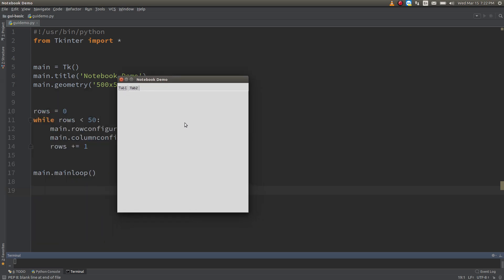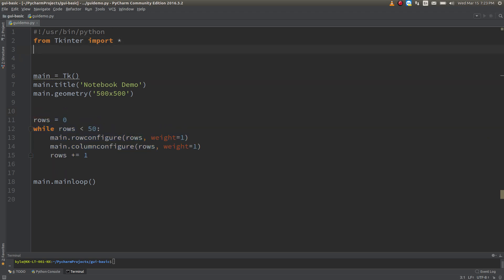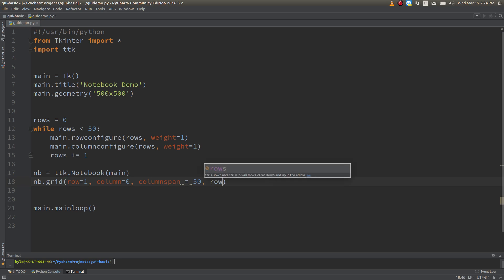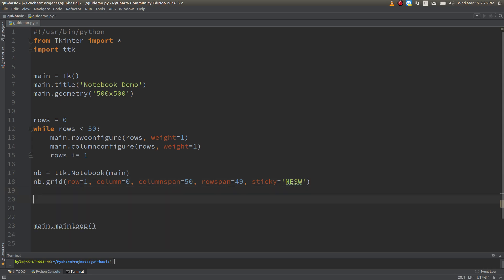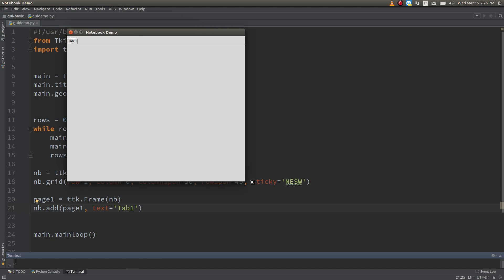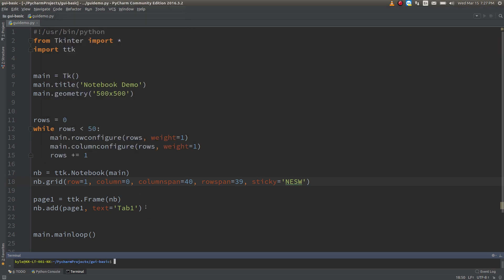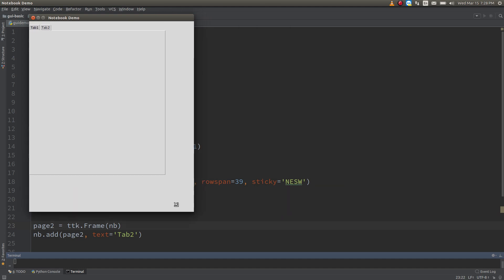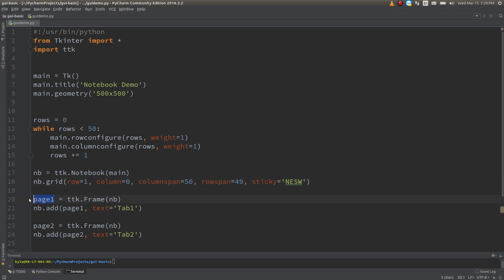Tkinter - Create tabs in your GUI interface using Notebook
In this video I show how to create and add a notebook widget which will display tabs in your interface that you can add widgets to individually.